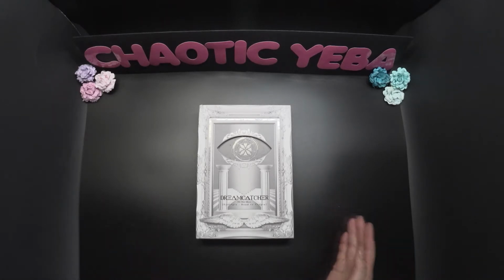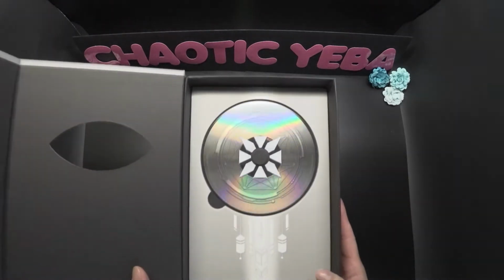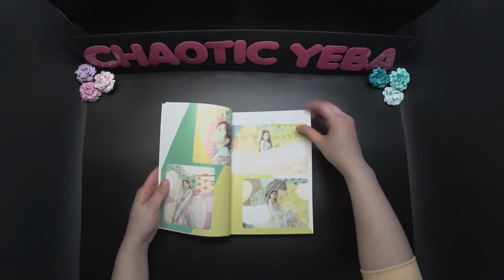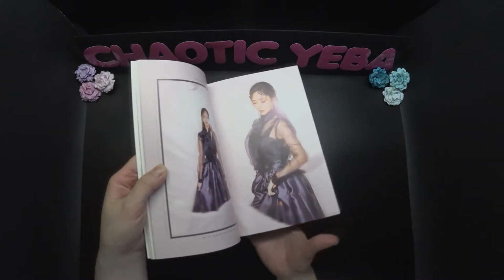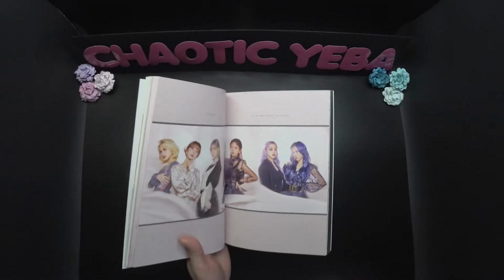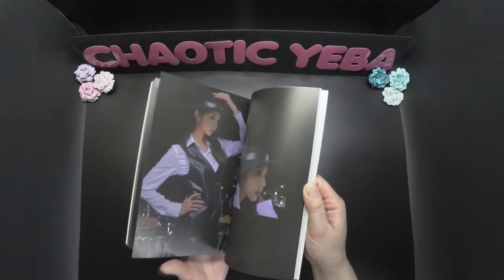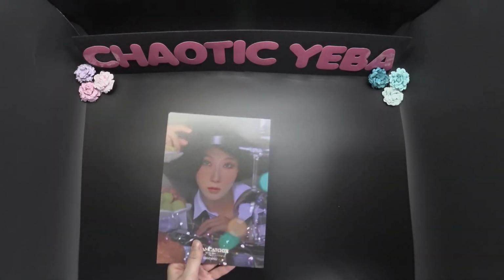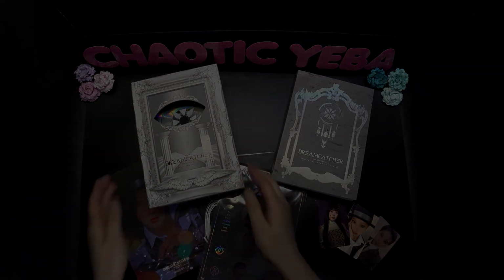[UNBOXING] - Dreamcatcher (드림캐쳐) - Dystopia: Road to Utopia Limited Edition (Version D)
Odd Eye is such an amazing song -screams-

Still trying to figure out why my footage is always so grainy. I've never really done video recordings before so I'm still trying to figure that out. Please bear with me -- thank you!

💖 Chaotic YeBa

🛍 Album purchased from KPOP Music Store Korea